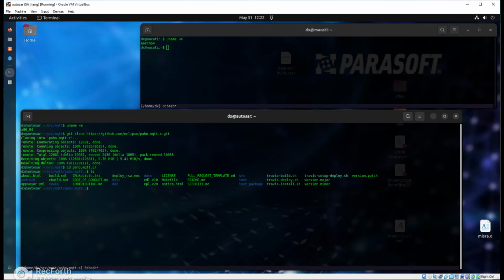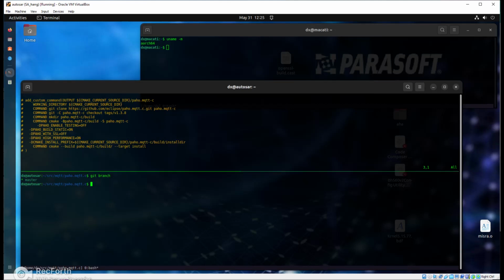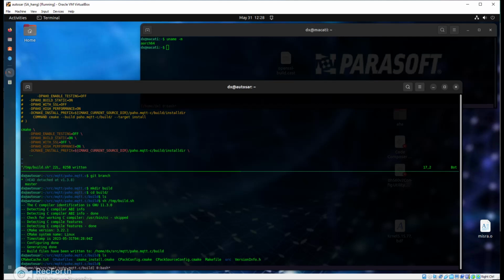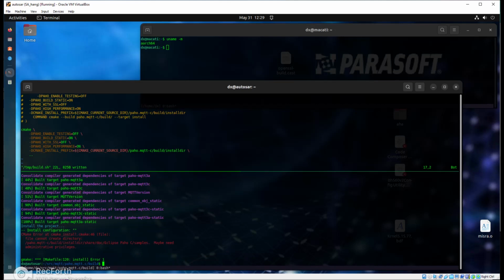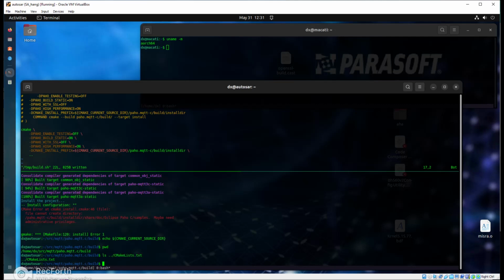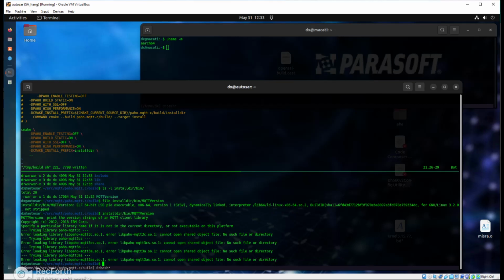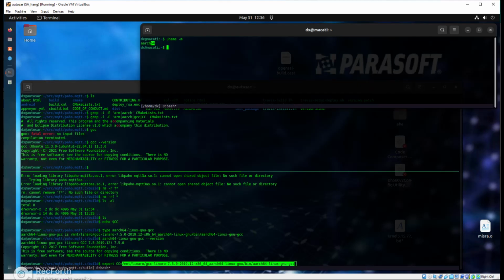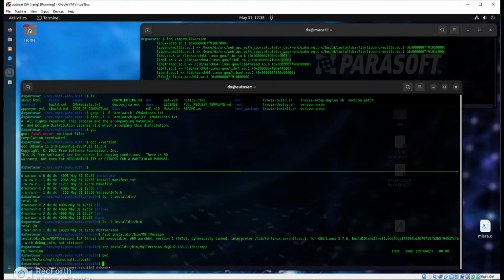MQTT Basics: cmake & cross-compilation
Using MQTT